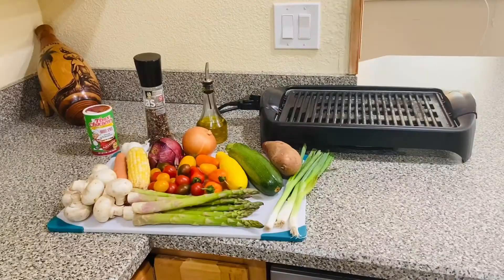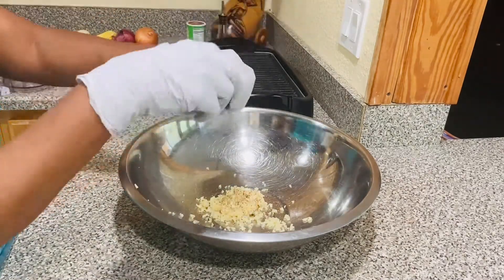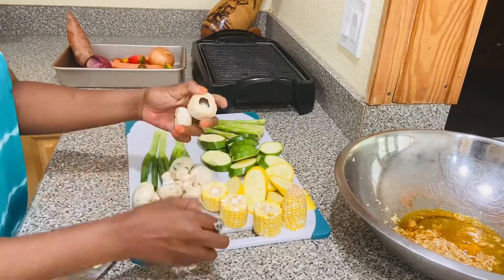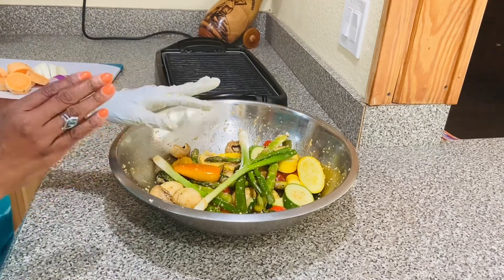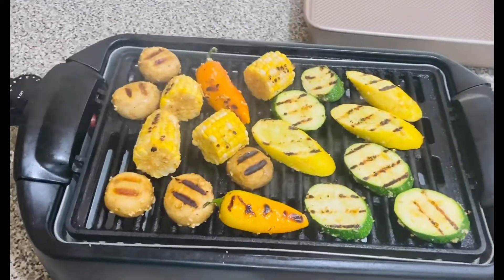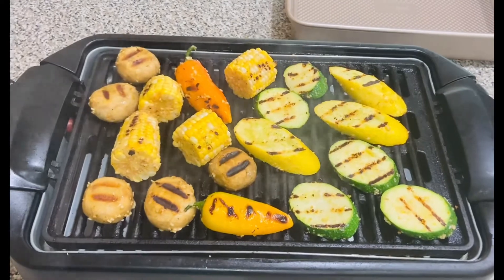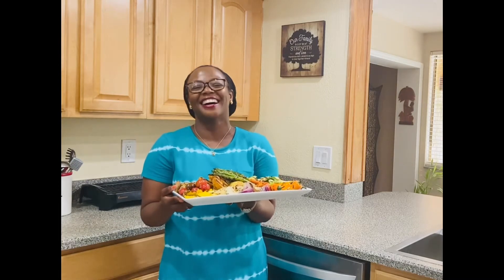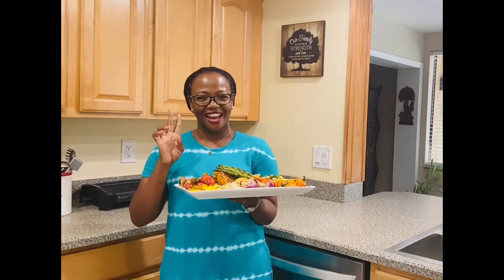Grilled veggies with creole seasoning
1 zucchini
1 corn
1 carrot
half of red onion and half of yellow onion
1 cup of cherry tomatoes
about 8 mini sweet peppers
yellow squash
asparagus
mushrooms
scallions, olive oil, garlic, black pepper and salt